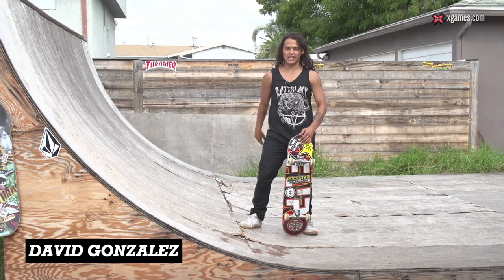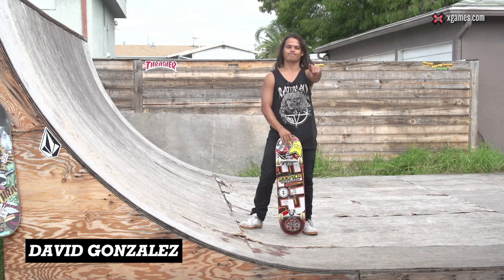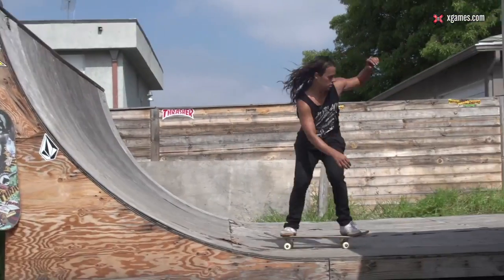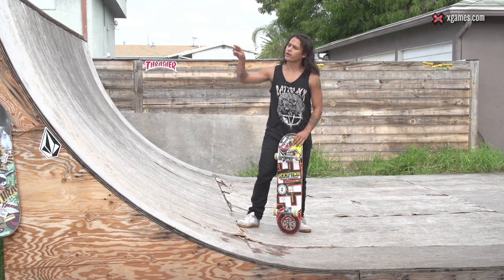David Gonzalez Crail to Fakie Hacks l X Games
This week on X Games Trick Tips, Flip pro David Gonzalez breaks down the crail to fakie.